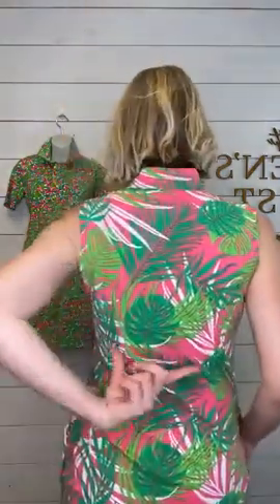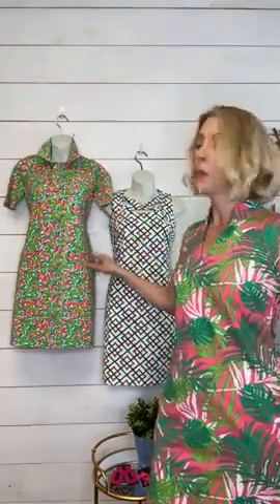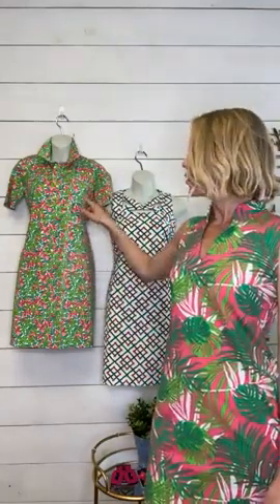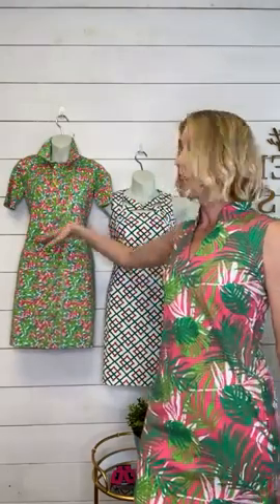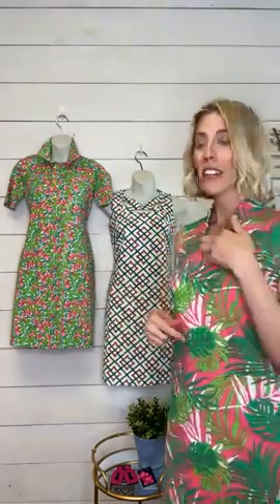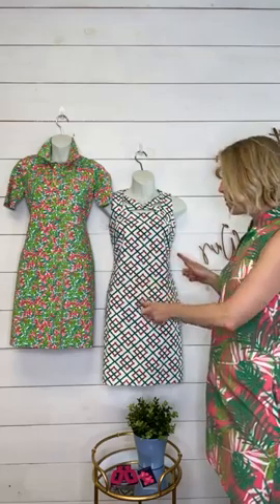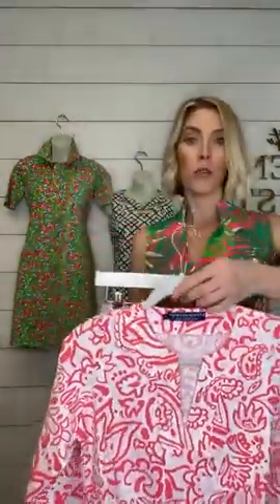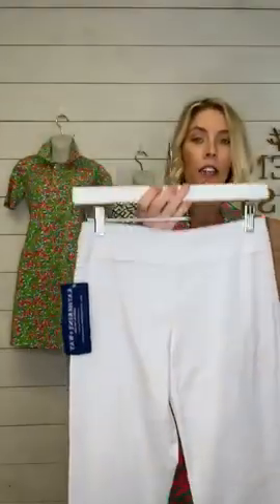Shop the 2021 Warehouse Sale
The BIGGEST sale of the year is here! Snag some newly restocked items in best-selling colors at prices that cannot be beat.

Local to Jacksonville? Shop the sale in person at our boutique until April 10, 2021.

All sales final during the warehouse sale and coupons are not valid during the weekend online sales event.